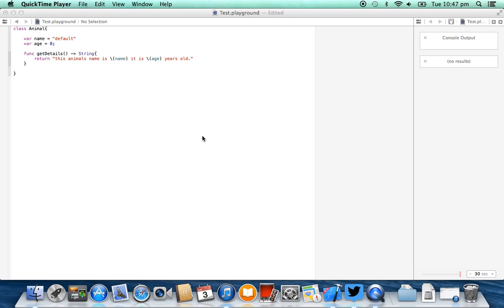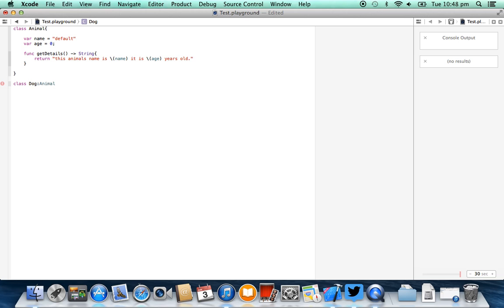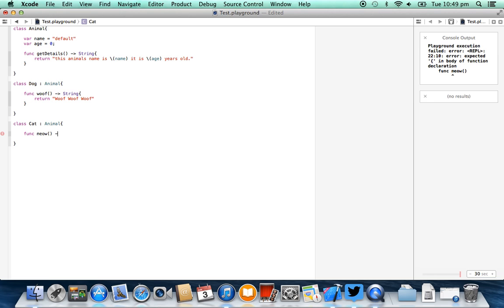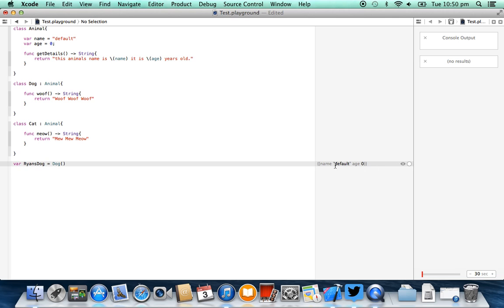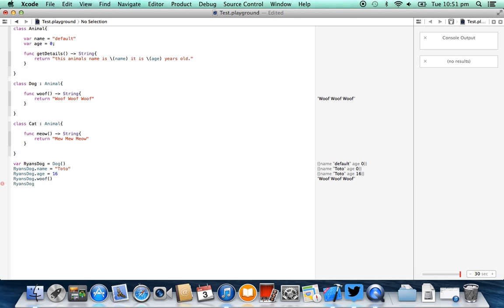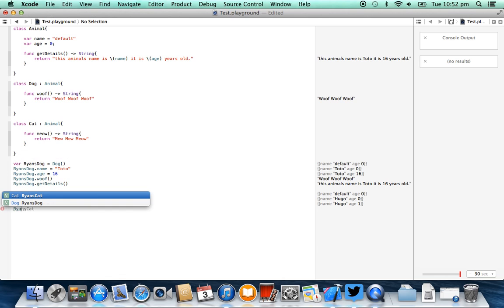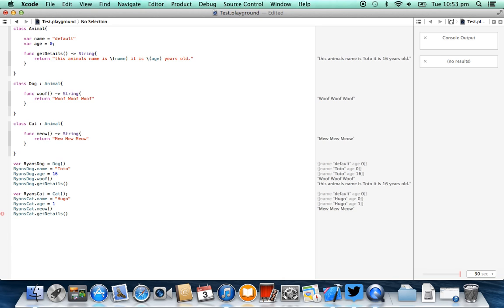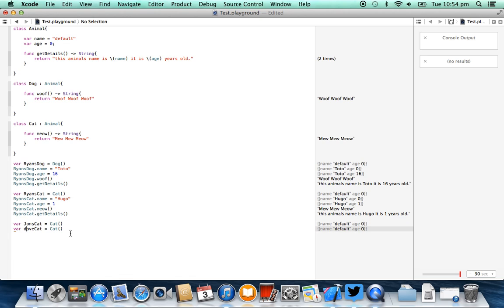Introduction to SWIFT - 06 Inheritance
Interested in learning Apple's new SWIFT Programming language? I'm going to take you through the basics.

Swift Tutorial
IOS App Tutorial
Objective C
Apple Development
XCode